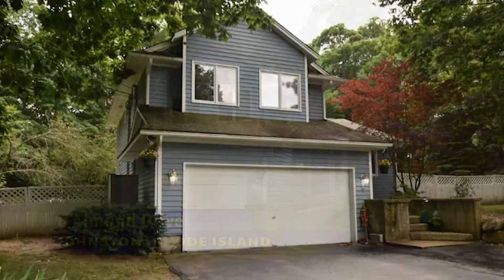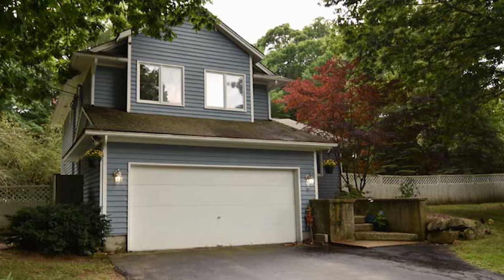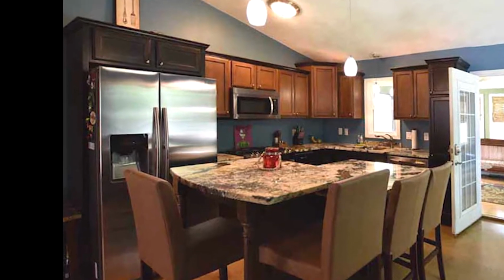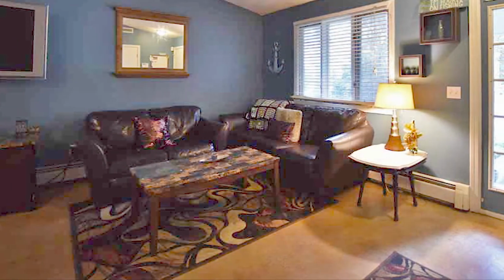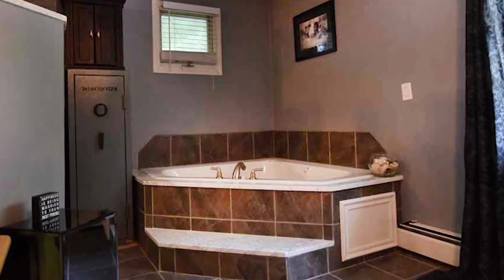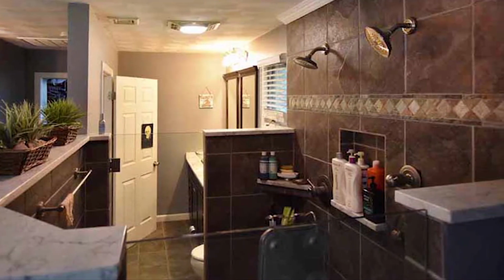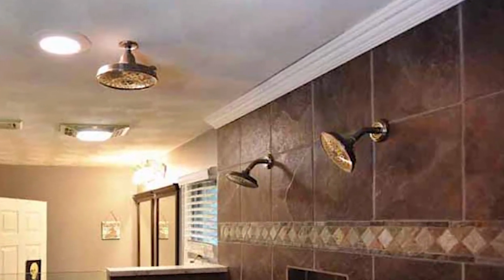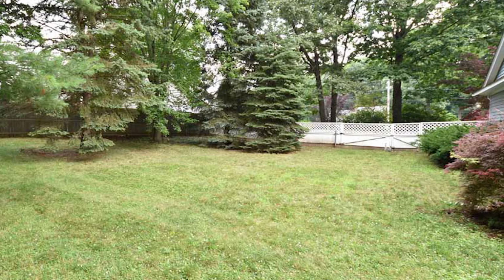6 Almond Drive, Johnston, RI _ U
Beautiful bungalow for sale in Johnston, RI